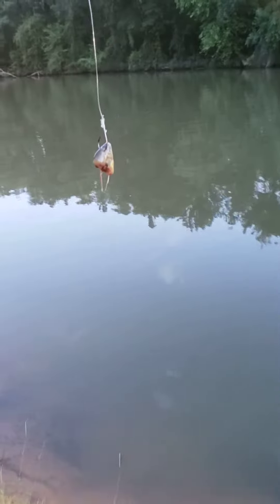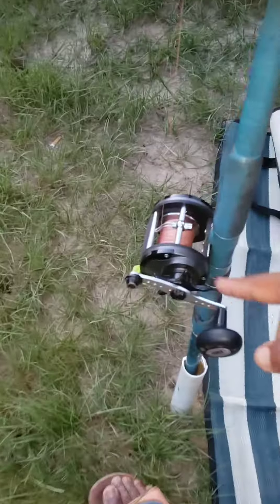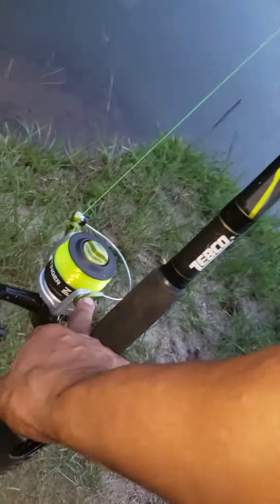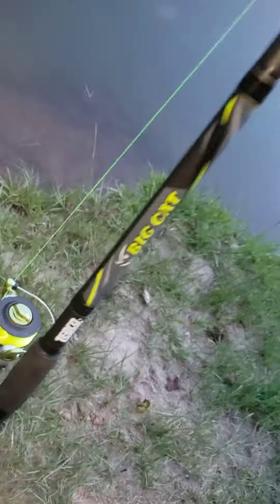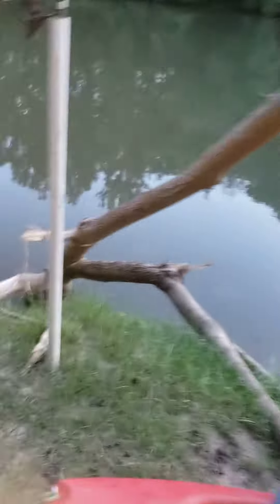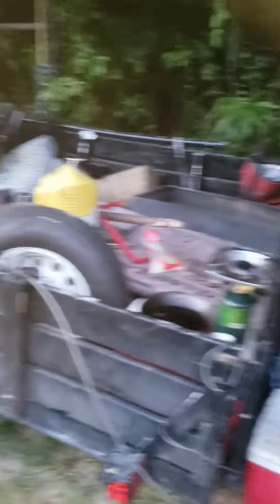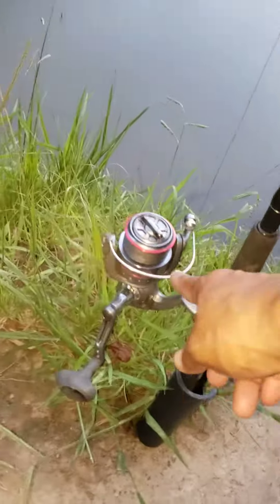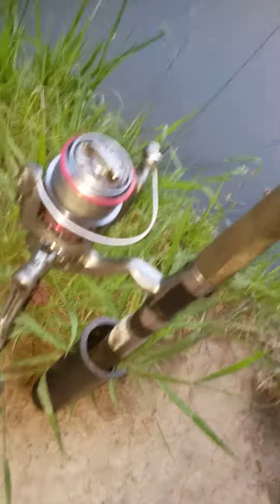Hateful 8 fishing set up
How to fish at night